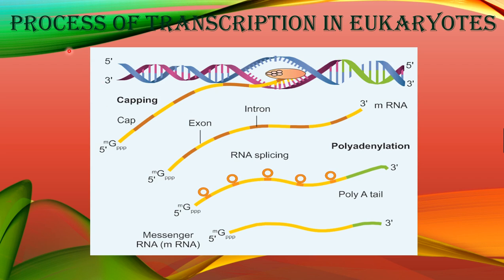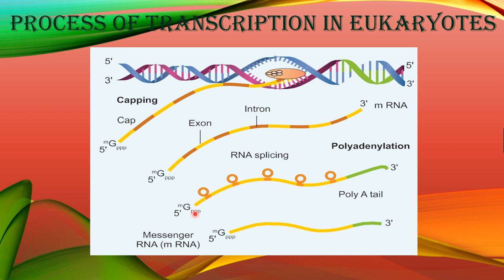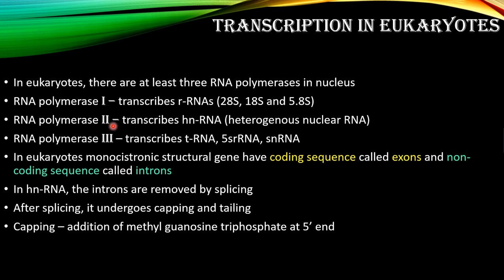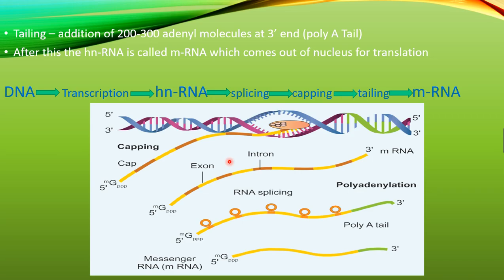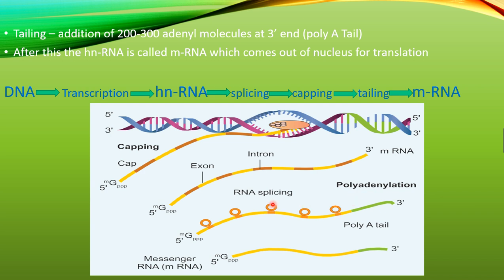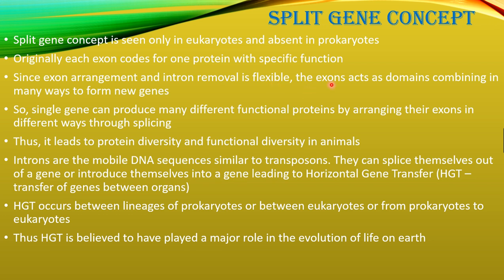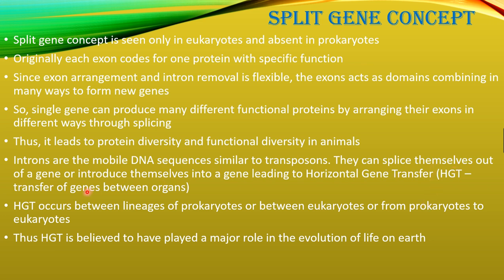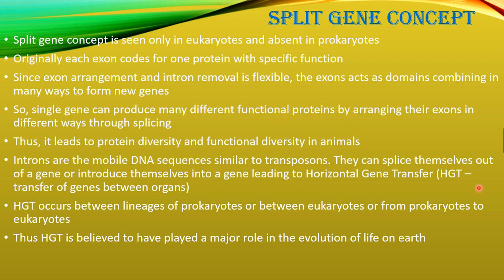12Biozoology/Zoology 3 09.07.2020